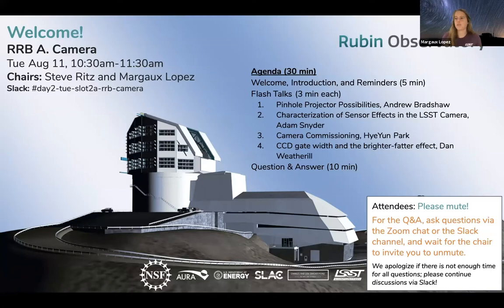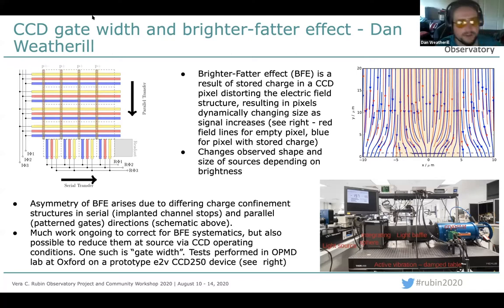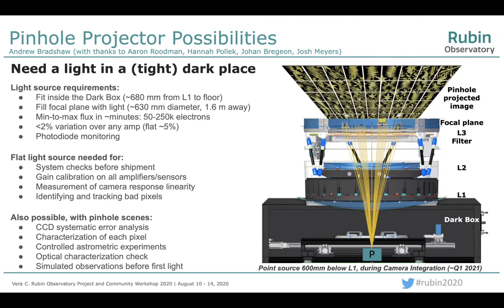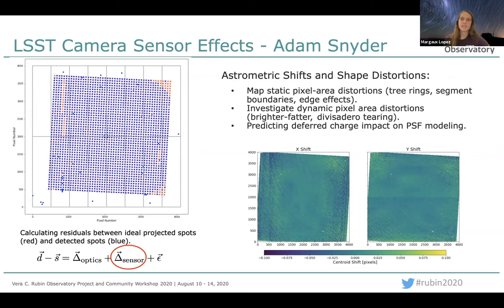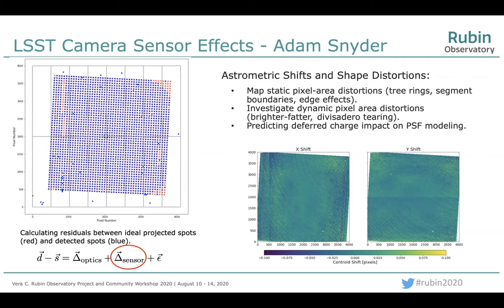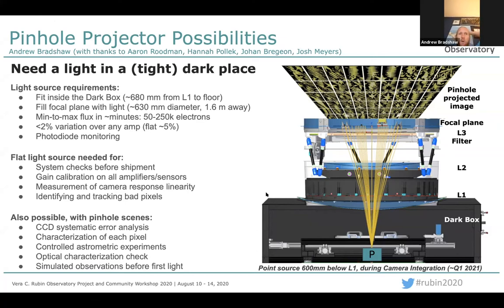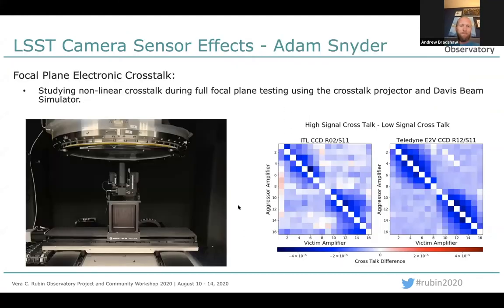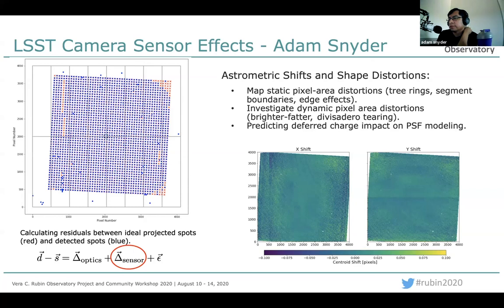Session A Camera - Rubin Research Bytes PCW 2020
Chairs: Steve Ritz and Margaux Lopez

Pinhole Projector Possibilities, Andrew Bradshaw
Characterization of Sensor Effects in the LSST Camera, Adam Snyder
Camera Commissioning, HyeYun Park
CCD gate width and the brighter-fatter effect, Dan Weatherill